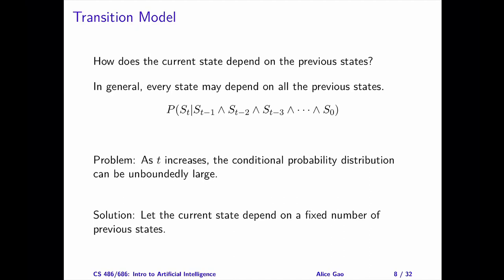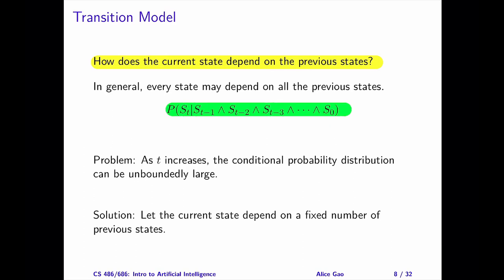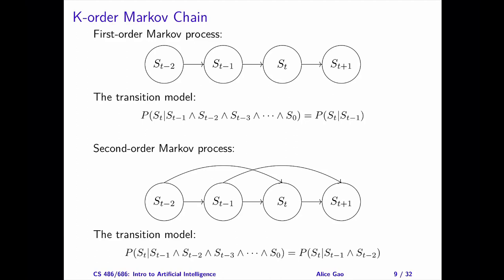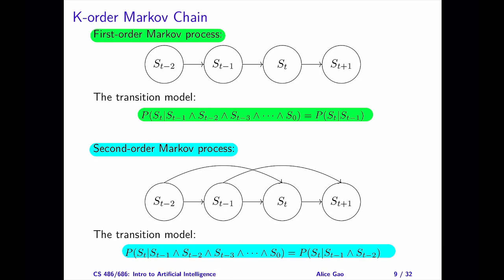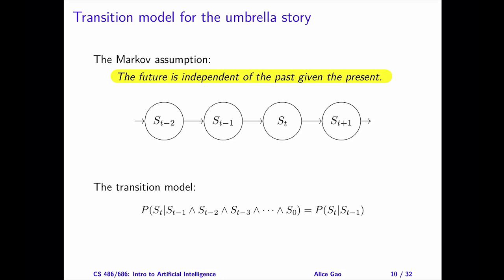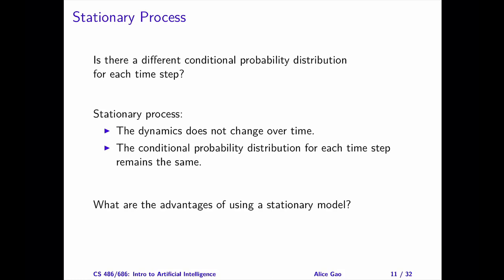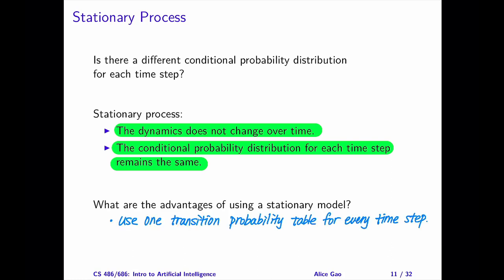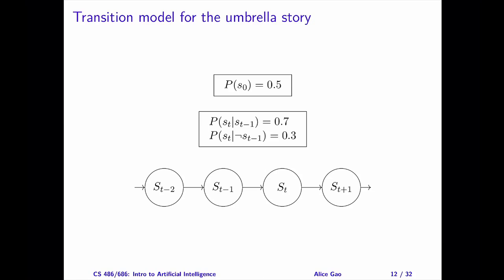L14 HMM: The Umbrella Model - The Transition Model